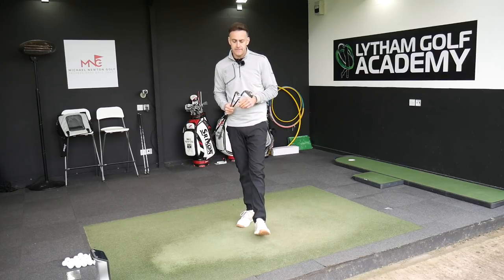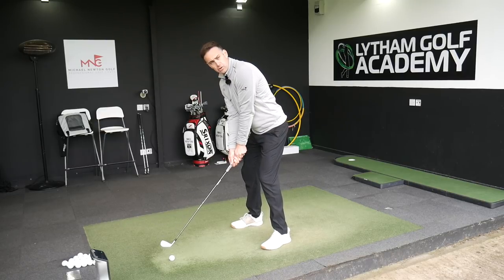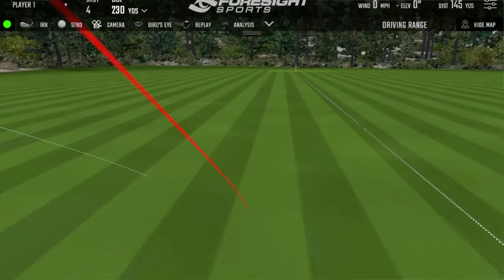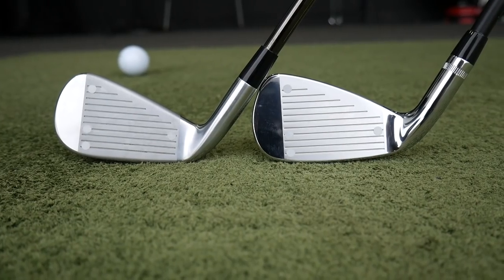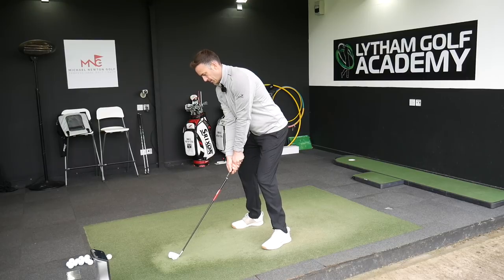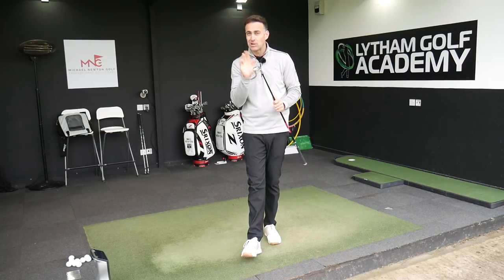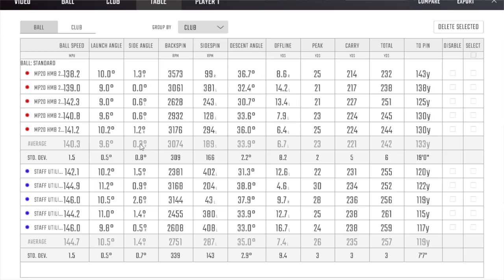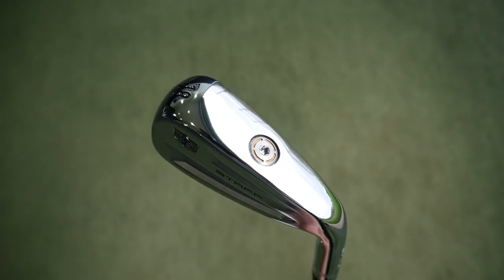Can It Make It Into My Golf Bag?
wilson

I put my current 2 iron gamer, the Mizuno MP20 HMB up against the new Wilson Staff Model Utility 2 Iron to see if the Wilson can knock the Mizuno out of my golf bag.